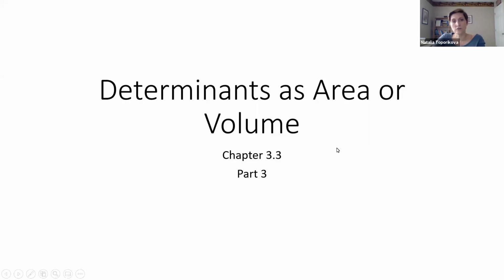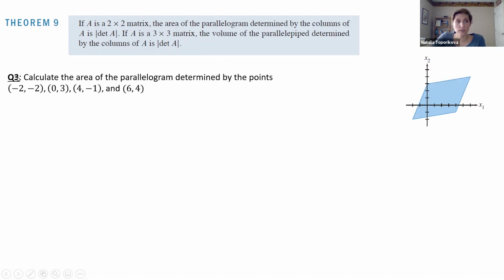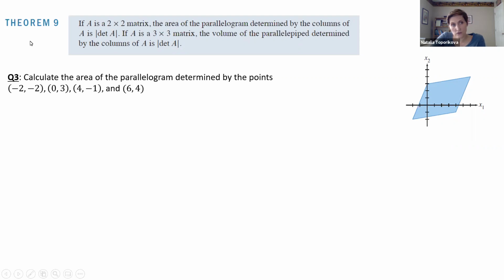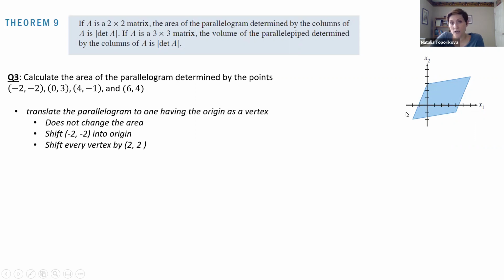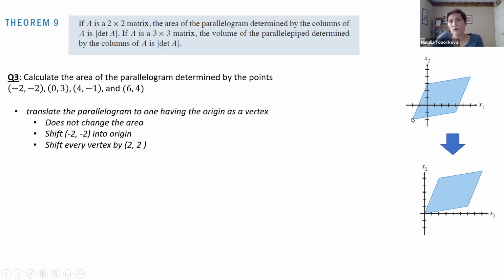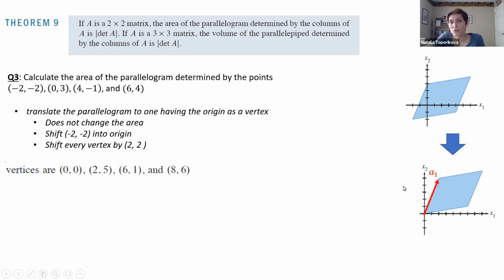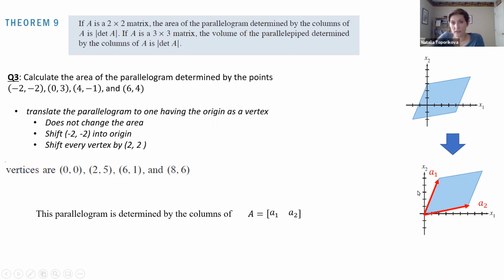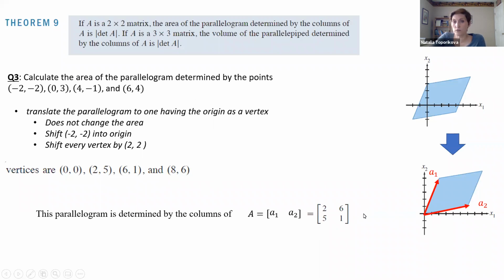3.3 part 3